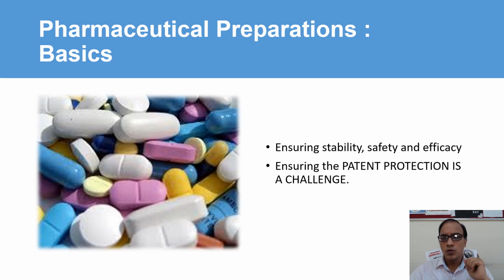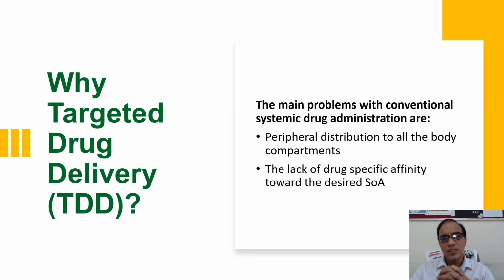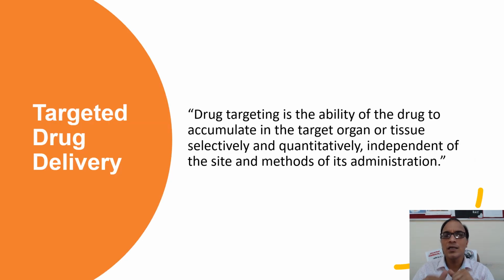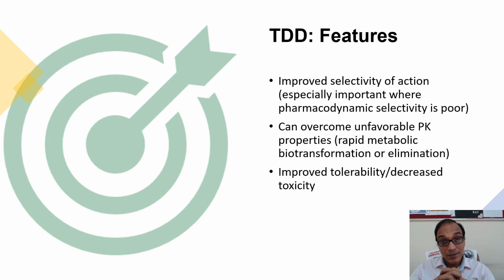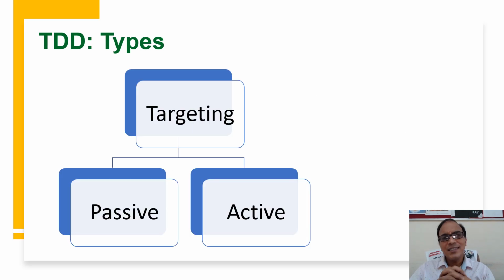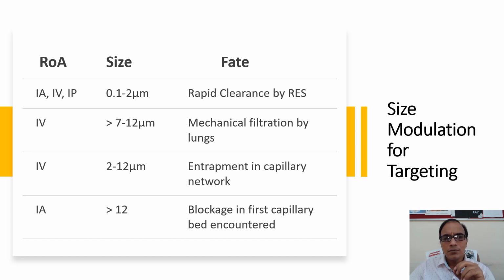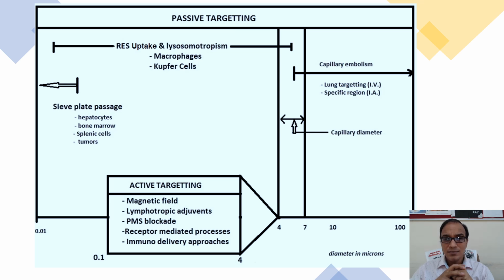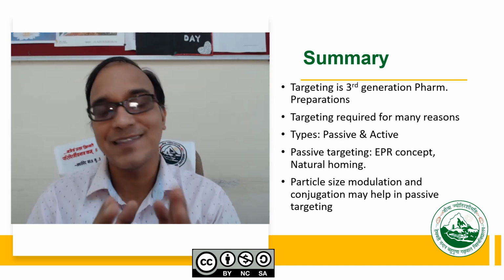NDDS 2 TDD 1 AS